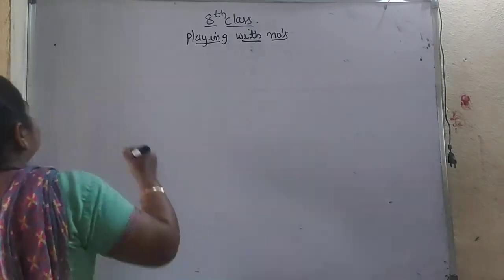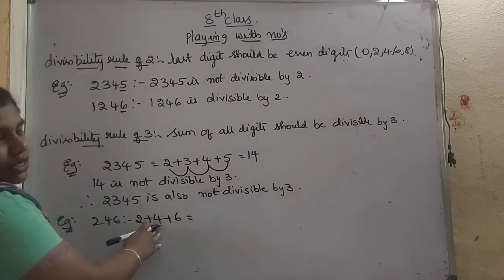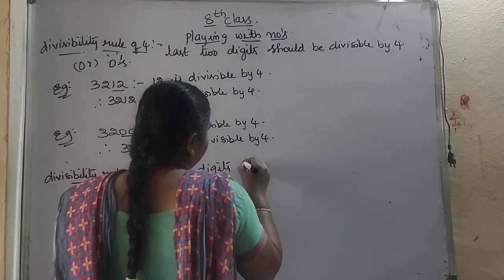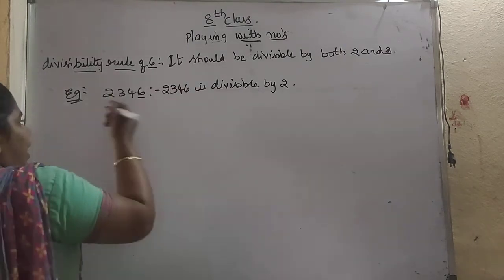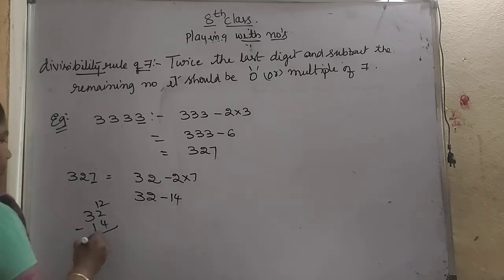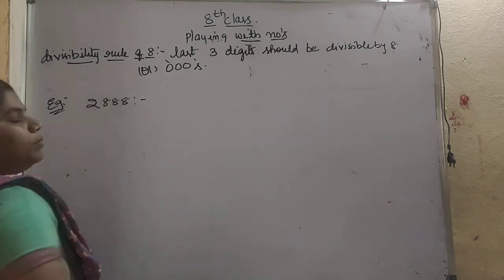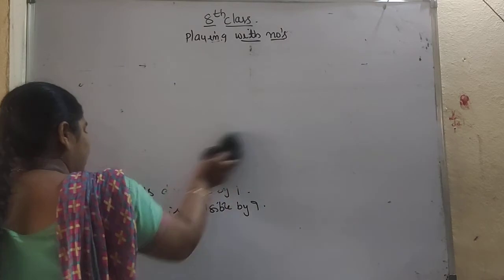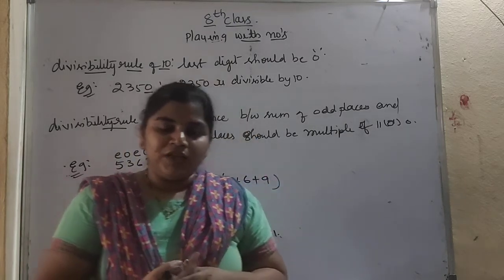Playing with nos 8th class